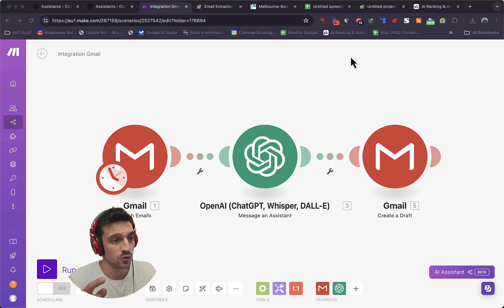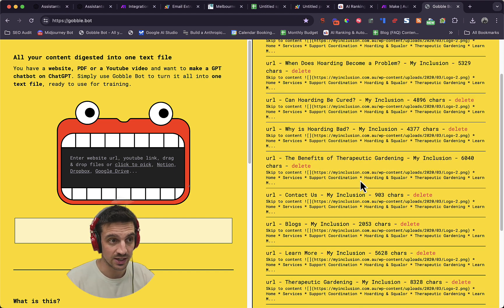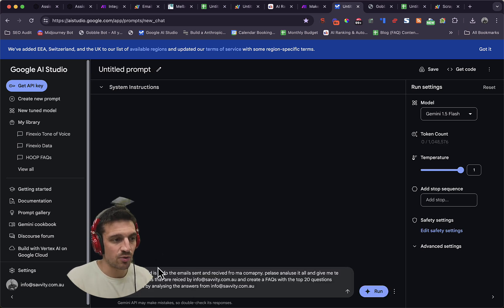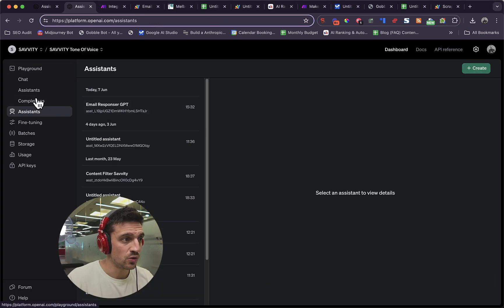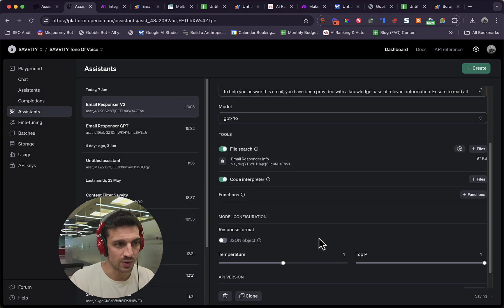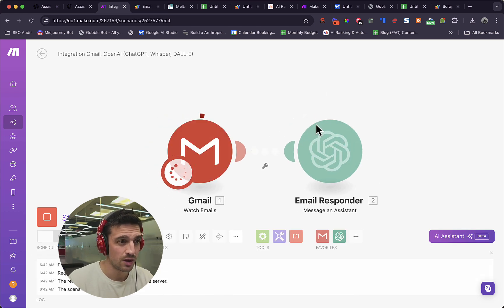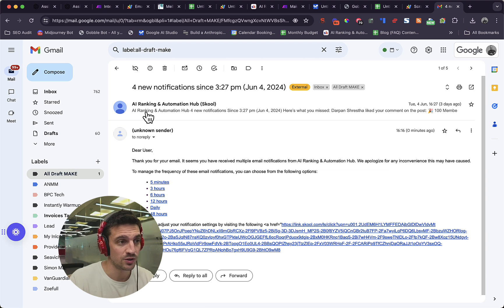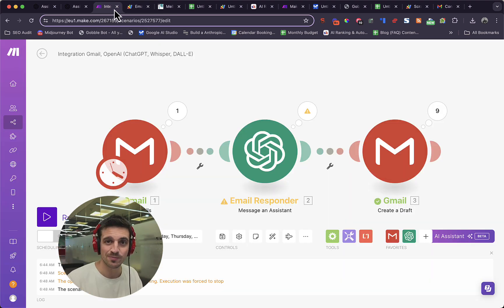Make Your Custom GPT Email Responder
In this video i show you the entire process of creating a GPT Assistant that is connected to your Gmail account and will write email responses for you and leave them as drafts. The Assistant GPT is trained on your site and email data so it answers really well.